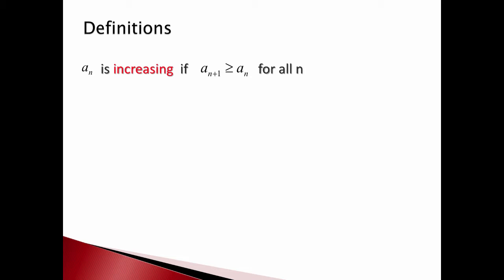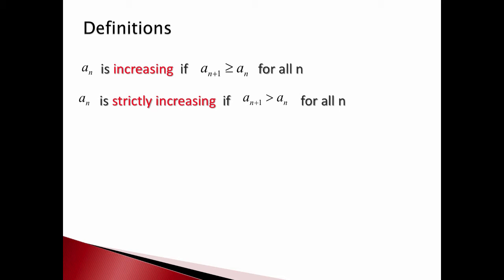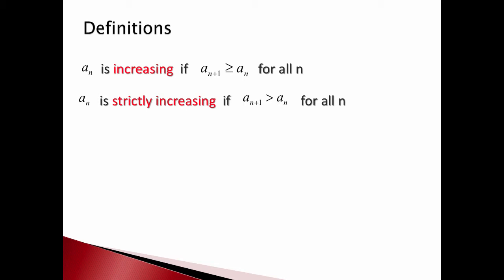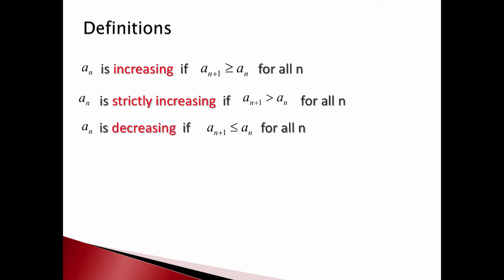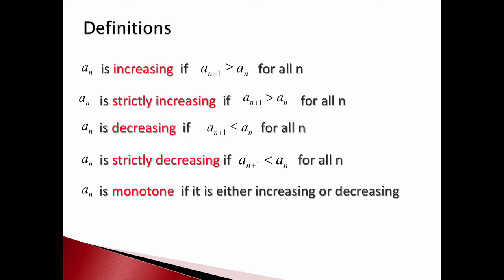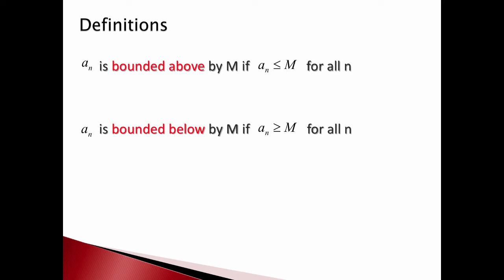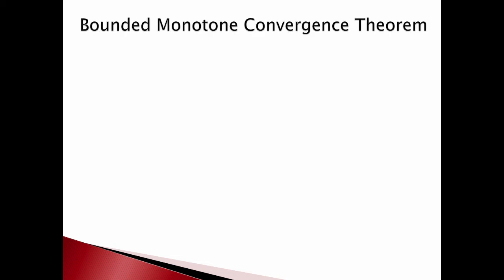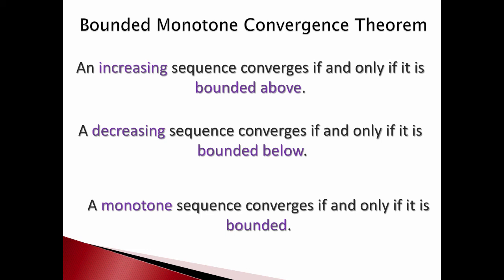8.1c sequences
Table of Contents:

00:26 - Definitions
08:30 - Definitions
11:05 - Bounded Monotone Convergence Theorem
14:46 - Bounded Monotone Convergence Theorem